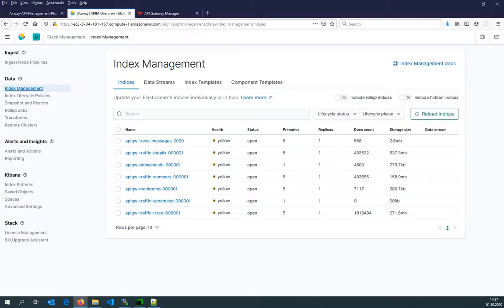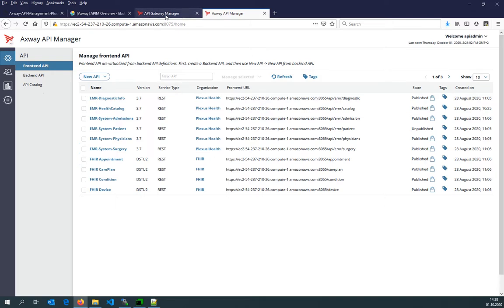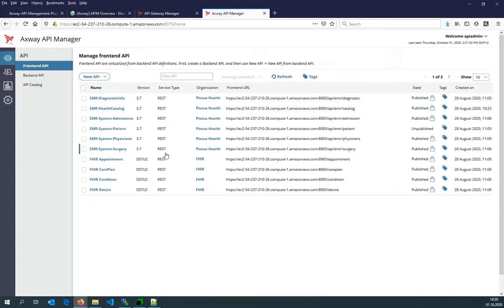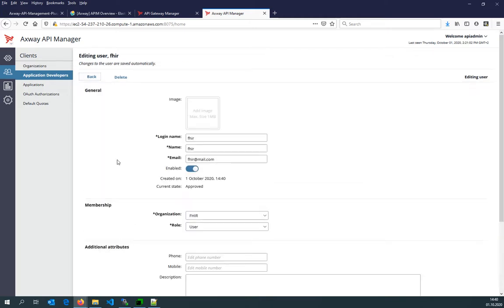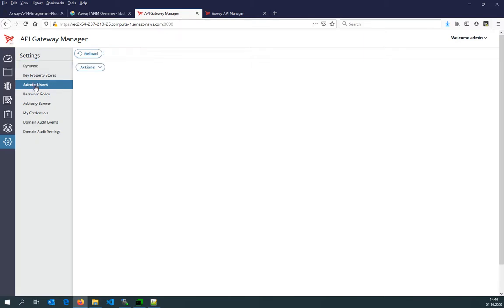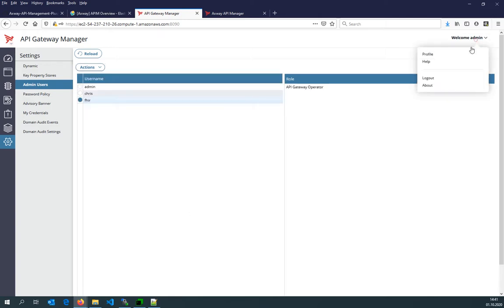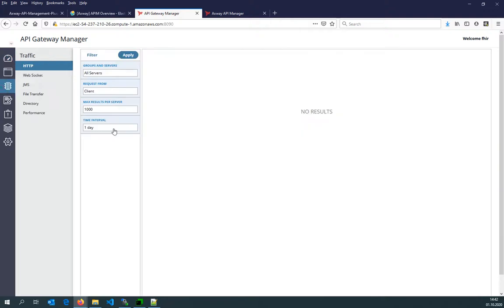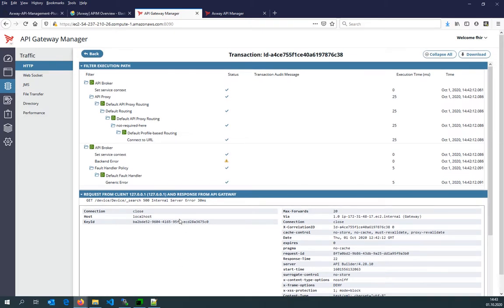6. Axway APIM with Elasticsearch - Traffic-Monitor for API-Manager users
Connect the Axway-API-Management Solution with an Elasticsearch

This video explains how you can provide access to the API-Gateway Traffic-Monitor to your API-Manager users so that they can review their own traffic.